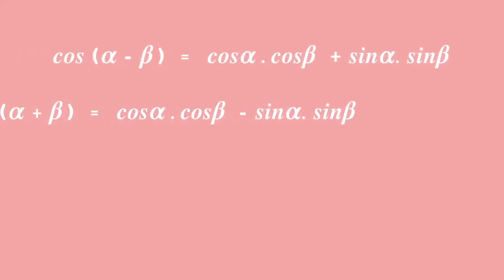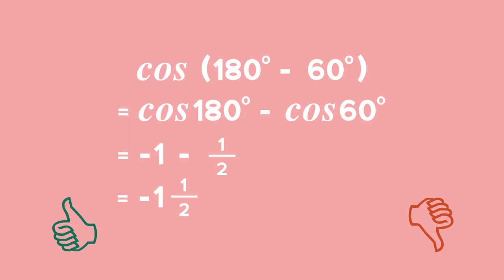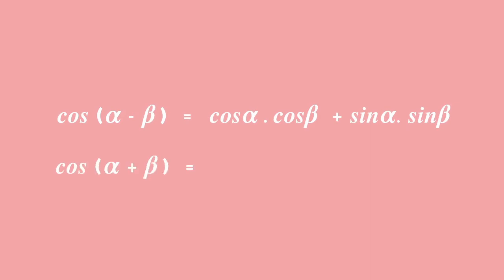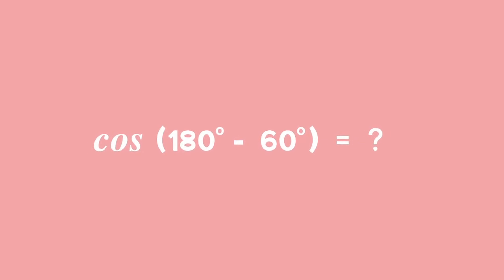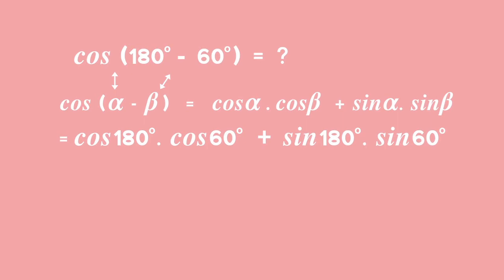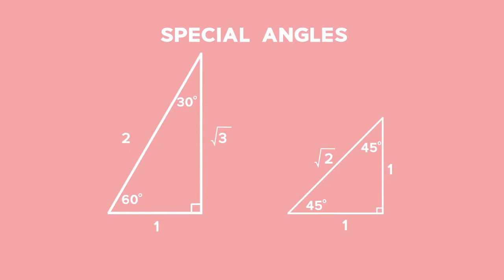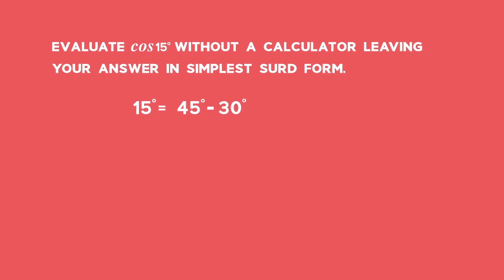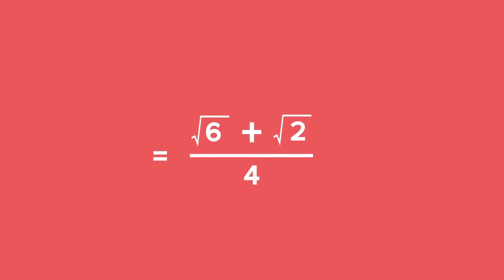Trigonometric Compound: Double Angles: Lesson: Compound Angles